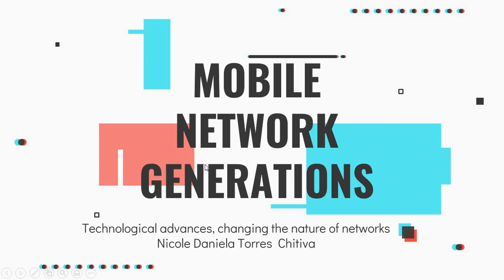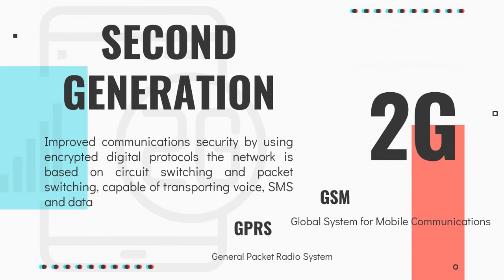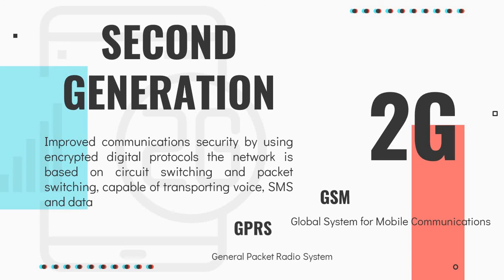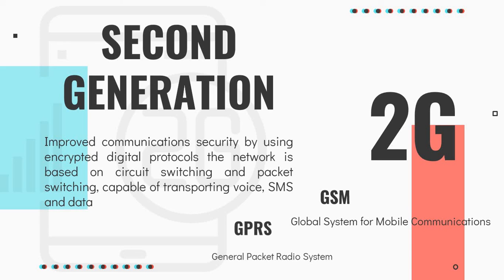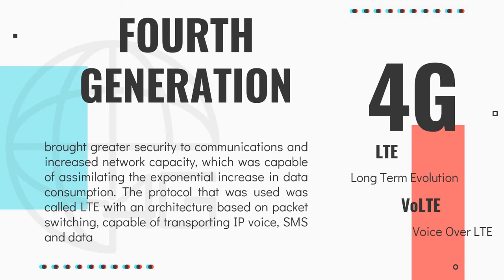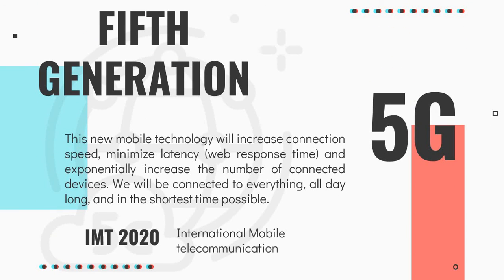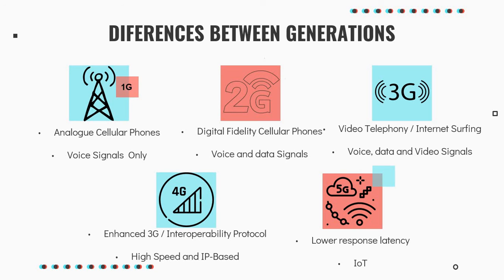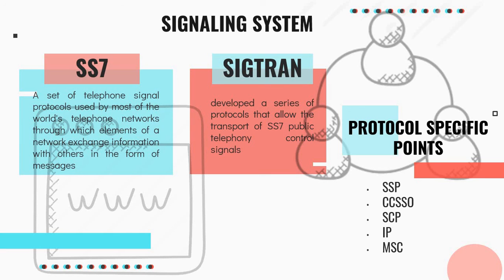Mobile Network Generations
Nicole Daniela Torres Chitiva